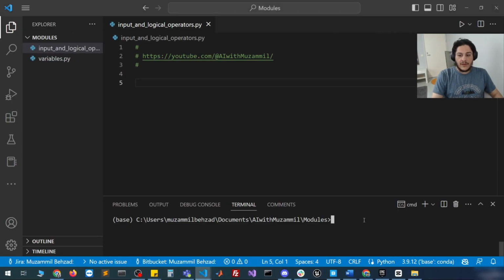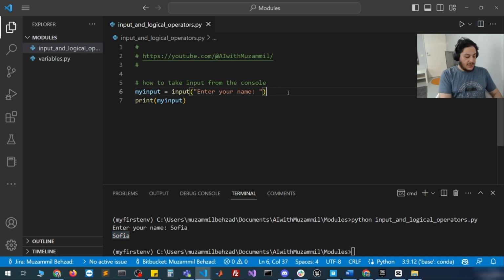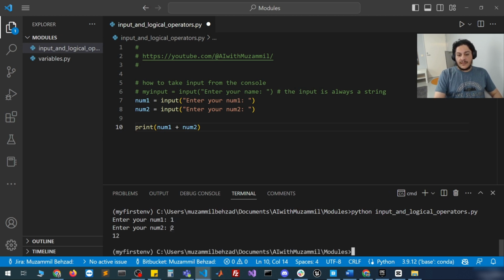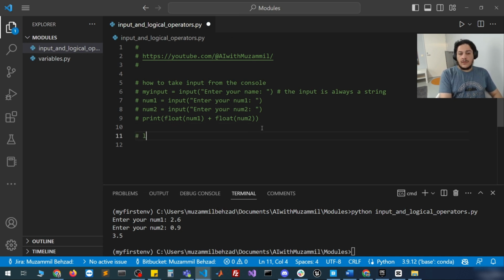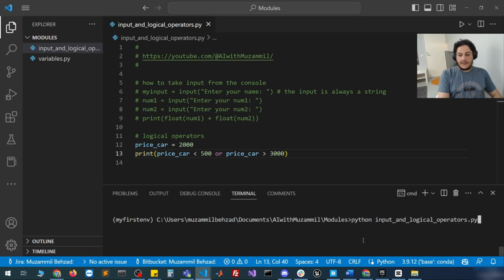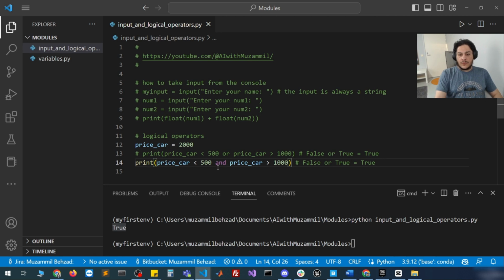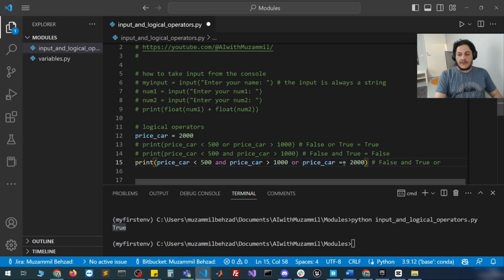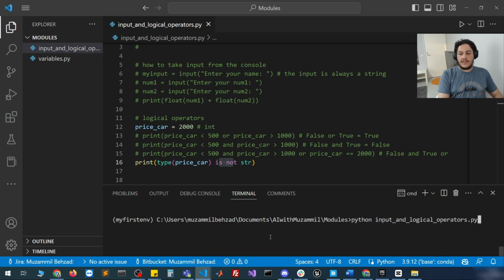Python Console Input and Logical Operators | Python Roadtrip | Coding Log (Clog) # 03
This clog explains how to take input from the console in python and discusses different logical operators.

Let me know if you are interested in an any specific topic!